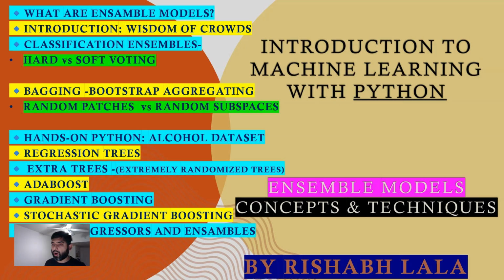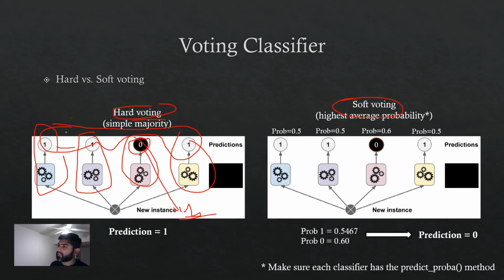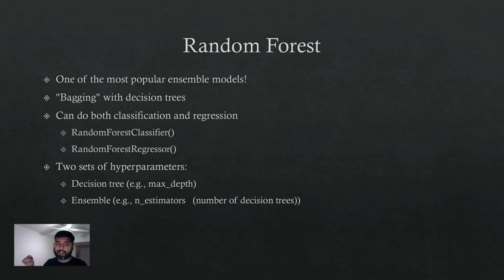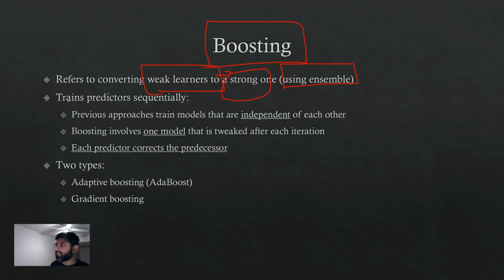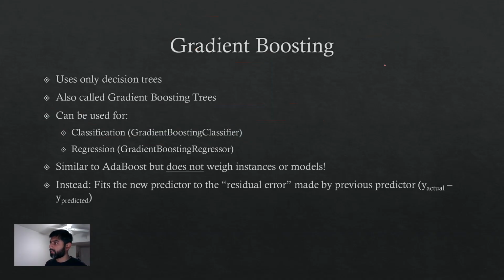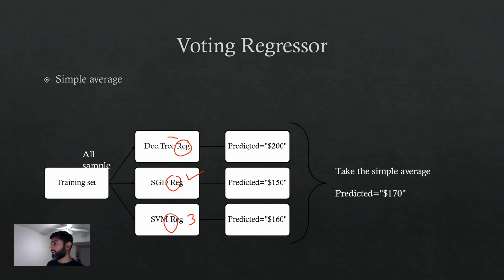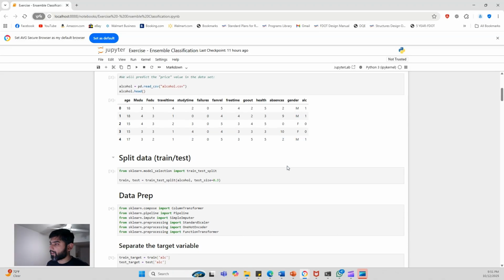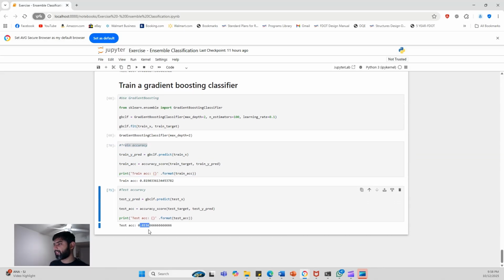Master Python for Machine Learning: Ensemble Models! | Part 6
Have you ever wondered why combining multiple models often beats even the most powerful single algorithm? 🤔
In this video, we break down the concept of Ensemble Learning — one of the most effective strategies in machine learning that powers real-world systems like Netflix recommendations, fraud detection, and hospital readmission predictions.

From the “Wisdom of Crowds” story of the ox at the exhibition 🐂 to powerful techniques like Bagging, Random Forests, and Boosting, this video walks you through everything — with relatable examples, clear visuals, and a real-world healthcare dataset demonstration.

🔍 What You’ll Learn:

What is Ensemble Learning and why it works (Wisdom of Crowds)

Voting Classifiers — Hard vs. Soft Voting

Bagging and Random Forest explained with simple analogies

Extra Trees (Extremely Randomized Trees)

Boosting — how weak learners become strong

AdaBoost and Gradient Boosting (step-by-step explanation)

GradientBoostingRegressor Example: learning from residuals

Real-world case: Predicting hospital readmissions with ensemble models

🧠 Real-Life Relevance:

Whether you’re a data scientist, business analyst, or just curious about how modern AI thinks, you’ll see how ensemble models mirror real-world teamwork — where combining diverse opinions leads to smarter, more stable decisions.

🧩 Tools Used:

Python

Scikit-Learn

DecisionTreeClassifier, RandomForestClassifier, AdaBoost, GradientBoostingRegressor

📚 Chapters:

00:00 – Intro: Wisdom of Crowds
01:30 – Voting Classifier
03:00 – Bagging & Random Forest
05:00 – Extra Trees
06:00 – Boosting & AdaBoost
08:00 – Gradient Boosting
10:00 – Real-World Example: Healthcare Data
12:00 – Summary & Takeaways